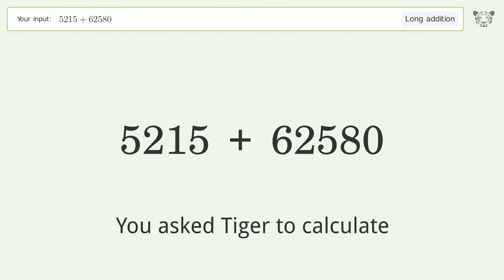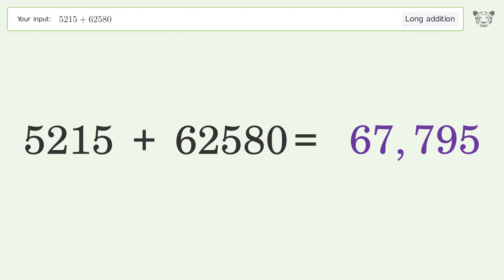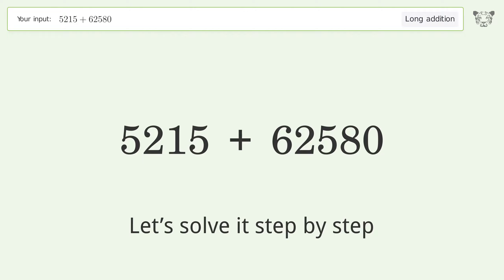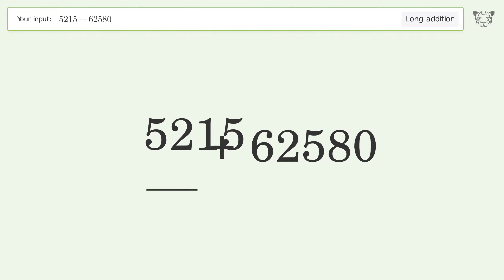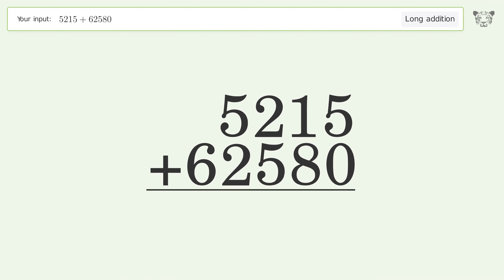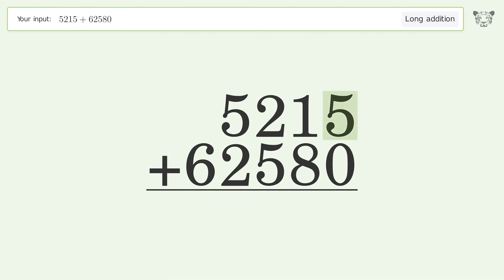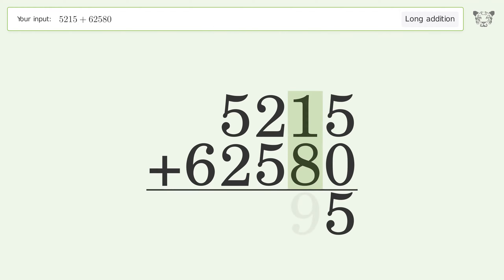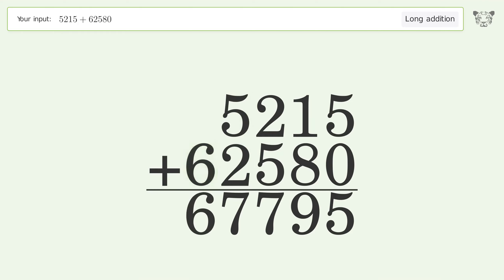Long Addition Problem 5215+62580: Step-by-Step Video Solution | Tiger Algebra